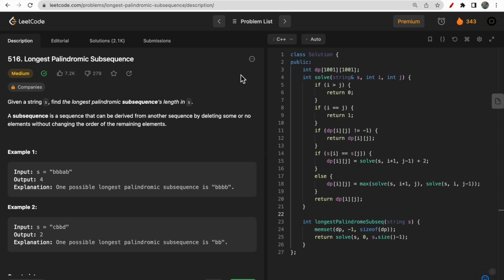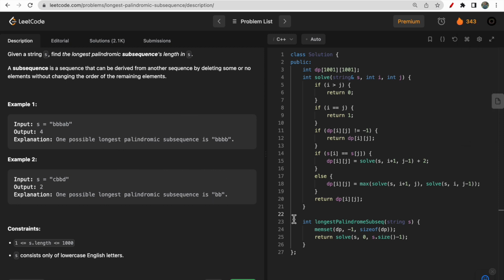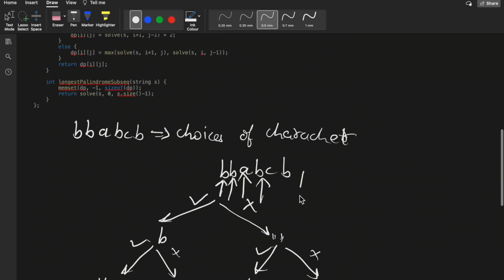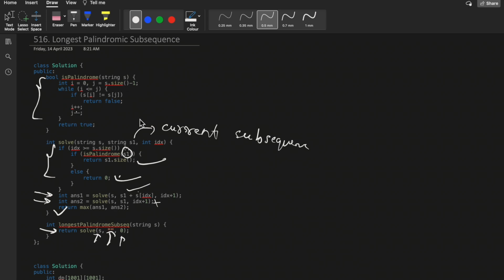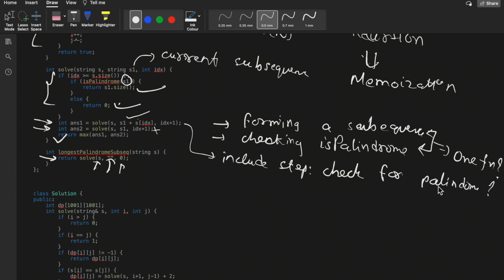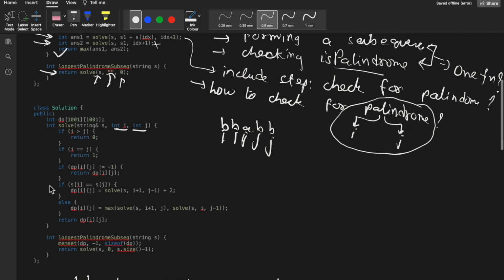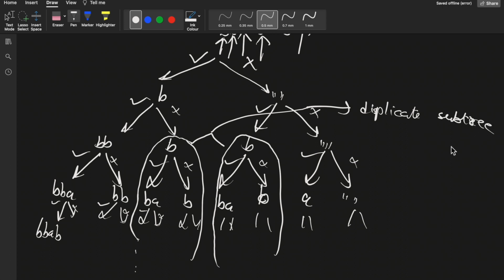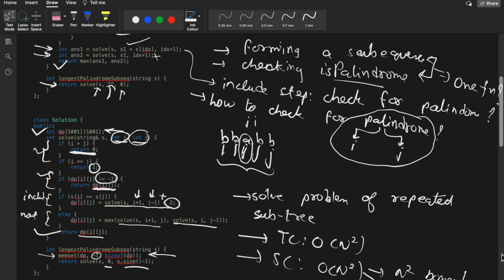516. Longest Palindromic Subsequence | LeetCode Daily Challenge | LeetCode POTD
0:00​ - Question Understanding
2:40 - Recursive Approach
6:10 - Recursive Code
8:20 - DP Approach
11:40 - DP Code
16:30 - Complexity